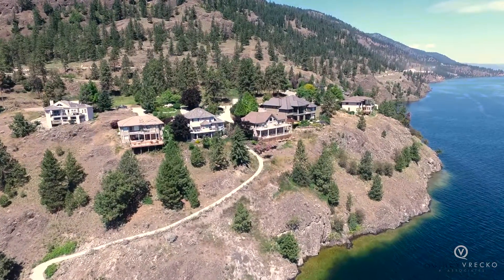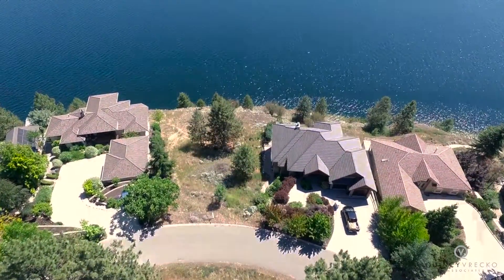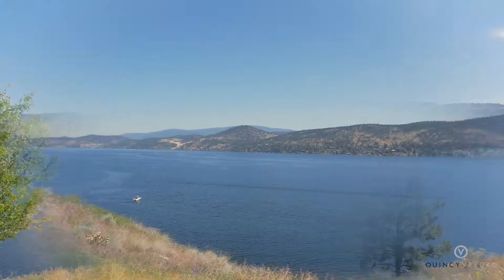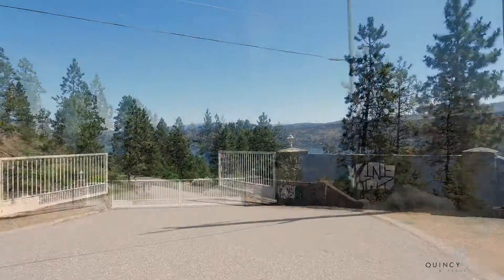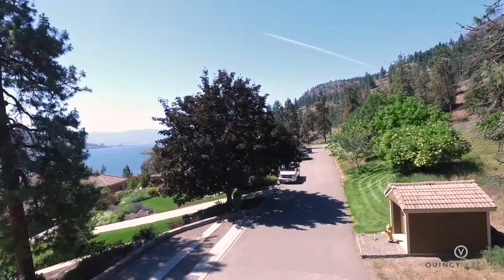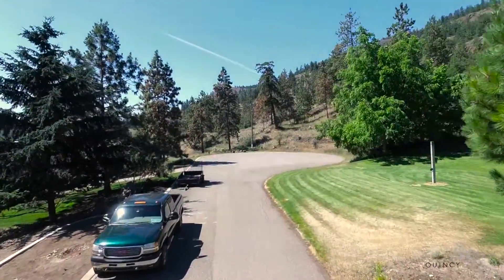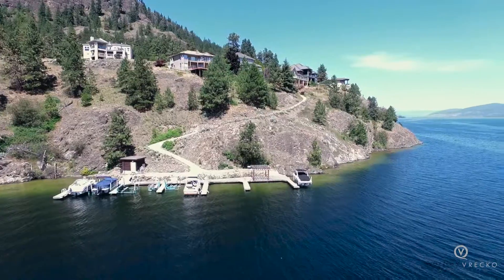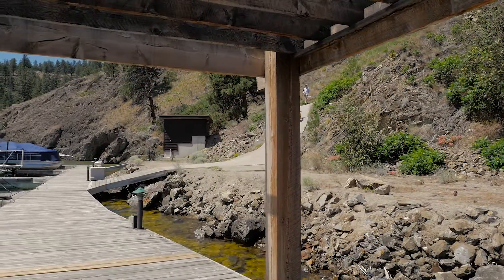7-695 Westside Road - Kelowna Luxury Real Estate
Build your dream home on the shores of Lake Okanagan on the last lakefront building lot in the prestigious community of Pine Point tucked away in the rolling hills of West Kelowna.  This parcel of land is a third of an acre down to the shoreline, with 90 feet of waterfront.   The building envelope is perched above to the water to enhance the incredible, unobstructed views of Lake Okanagan from Lake Country to tip of Kelowna.  Peak Point is an exclusive gated community of 11 strata lots situated on 10 acres of land with beautiful natural surroundings.  The tree lined street leads to large estate homes with pristine landscaping and open green spaces for the residents of the community enjoy. At the end of the road is the walkway leads you down the gradual slope to the water’s edge where you will find a protected, private beach and your own boat slip.  Enjoy the Okanagan lifestyle with wineries and restaurants close by and a short 15 minute drive to downtown Kelowna.